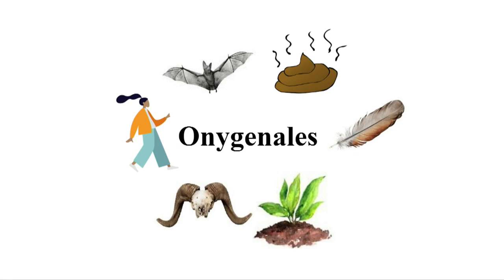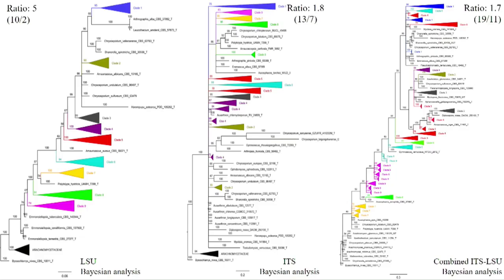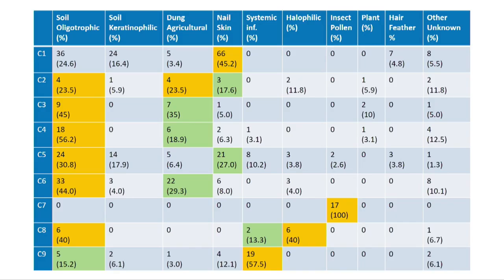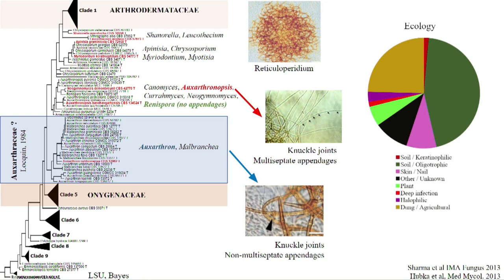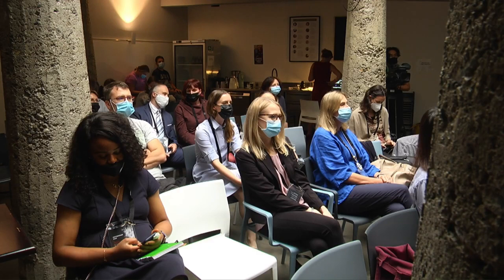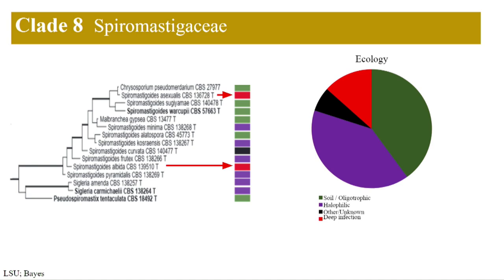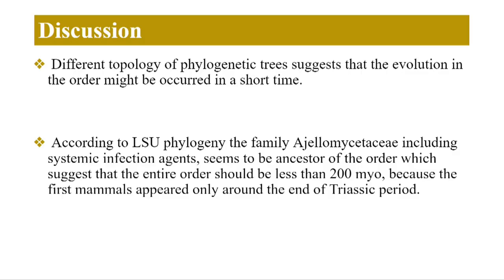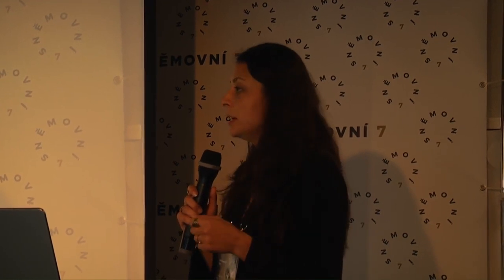2.1 Hazal Kandemir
AN OVERVIEW OF MOLECULAR PHYLOGENY OF ONYGENALES

Members of the order Onygenales can be found in diverse sources. Before the molecular techniques were introduced in mycology, identification and classification of the species were mainly based on morphological features. Molecular techniques have provided new aspects and species have been described in the Ajellomycetaceae, Arachnomycetaceae, Arthrodermataceae, Ascospheraceae, Eramascaceae, Gymnoascaceae, Myxotrichaceae, Nannizziopsidaceae, Onygenaceae, Spiromastigaceae, and as incertae cedis in the order. However, using molecular techniques or morphological characteristics alone is not adequate to classify and describe species, and causes nomenclatural and taxonomic problems. Additionally, while the number of newly described species is increasing, the relationship between ecological behaviour and taxonomy of the species is underestimated. In the current study, multilocus phylogeny using TUB, RPB, TEF3, ITS, and LSU loci was compared with the ecology of the species. ITS and LSU loci with Bayesian inference analyses provided better resolution than the other loci at the family level. Taxonomic resolution and habitat choice of the families Ajellomycetaceae, Arthrodermataceae, Ascospheraceae, and Nannizziopsidaceae were well defined. Members of Gymnoascaceae, Onygenaceae and Spiromastigaceae did not reveal consistent habitat preference, but a certain tendency was found among the clades in the families. A phylogeny based on LSU loci could be useful to establish a phylogenetic relationship between the families in the Onygenales. Number and diversity of the species and methods used in the analyses affect the results. The strict differentiation between phylogenetically close but ecologically very different families might be due to inadequate sampling or unknown species which could be member of a new family intermediate between two known families.